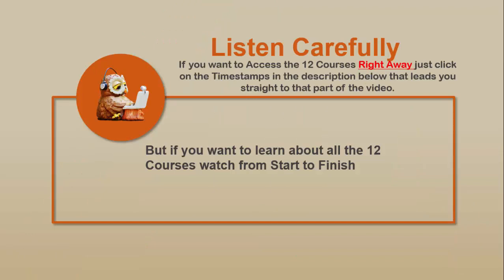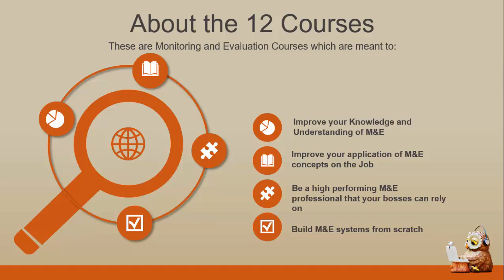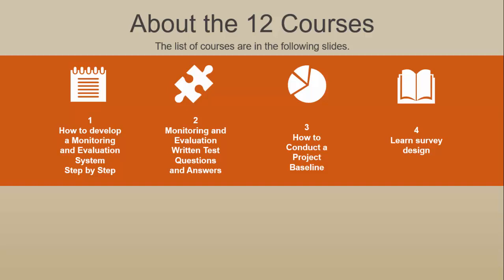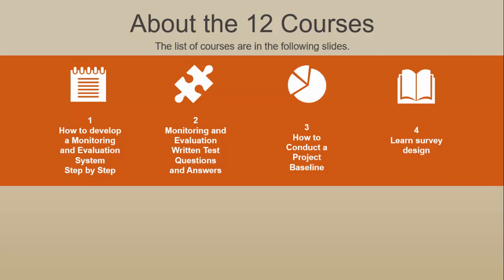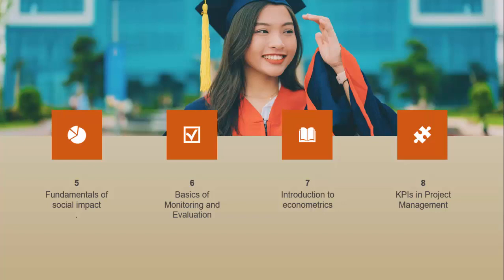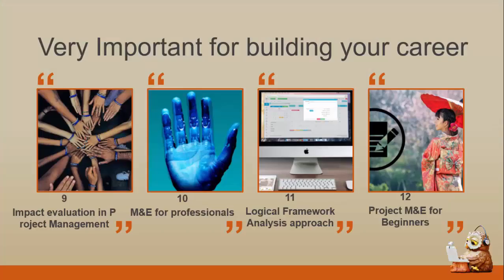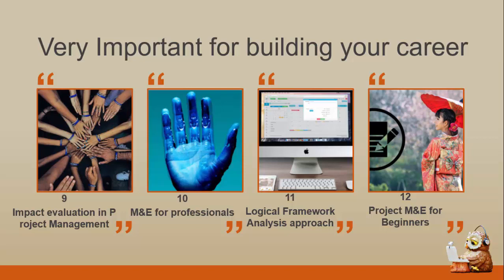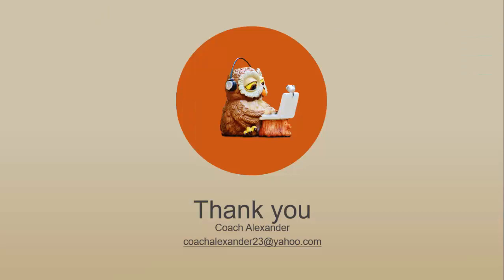Get 12 Short Monitoring and Evaluation Training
Hi everyone, my name is Coach Alexander and if you are here for the very first time I am so excited to let you know that you can access the Twelve (12) short monitoring and evaluation training. These are training that has been designed to give you more stamina as you execute your M&E function.

Timestamps
11:33 How to access the 12 Courses.